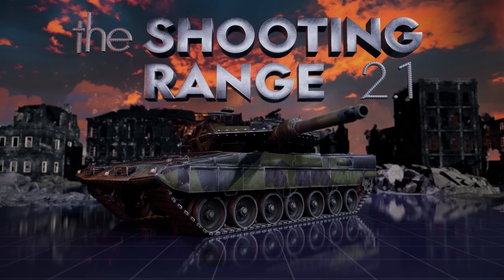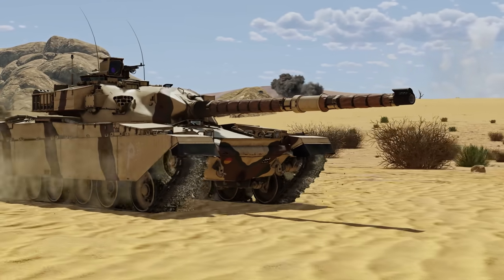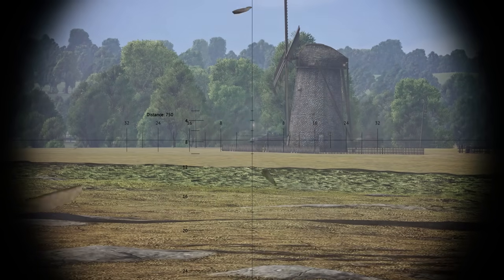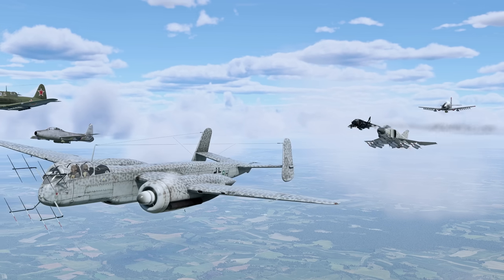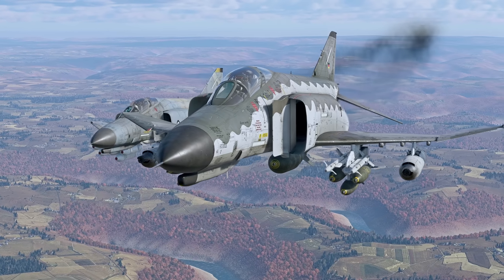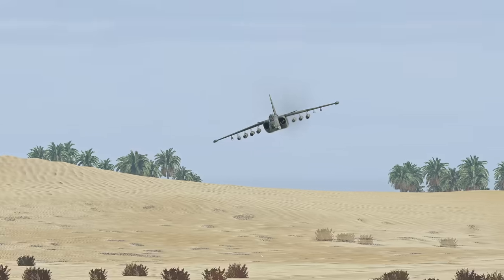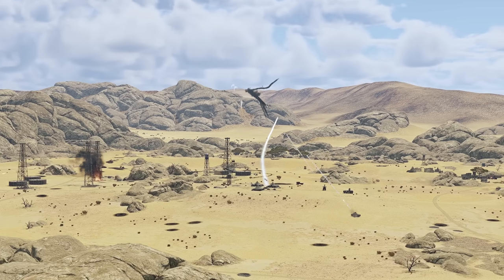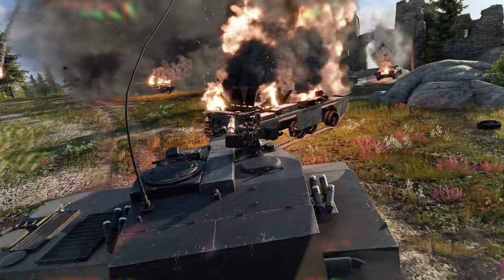THE SHOOTING RANGE 343: Rocket CAS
In this episode:

00:00 — Introduction
00:25 — Metal Beasts: Desert Racing Chieftain
03:24 — Pages of History: Mysterious Air Fight
07:15 — Tactics & Strategy: CAS Jets With Rockets
11:48 — Hotline

Subtitles are available in the following languages: English, Spanish, French, German, Portuguese, Turkish, Chinese.